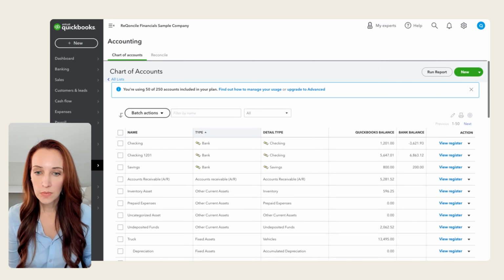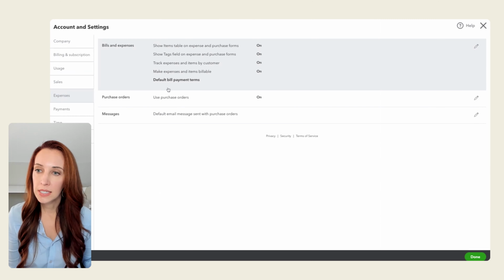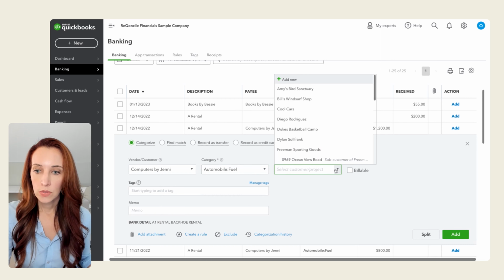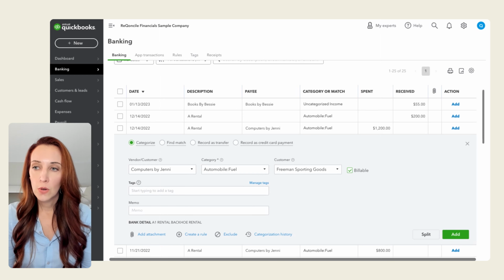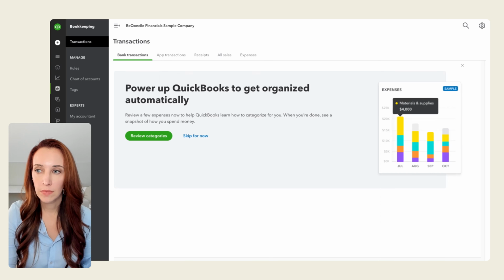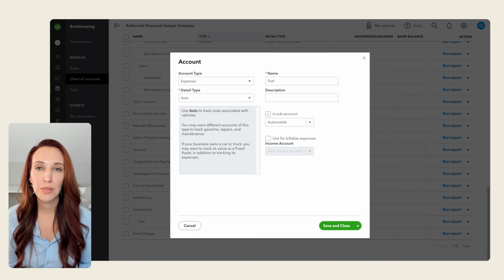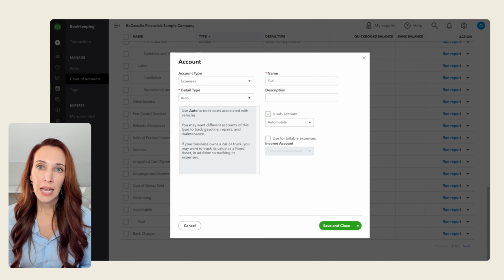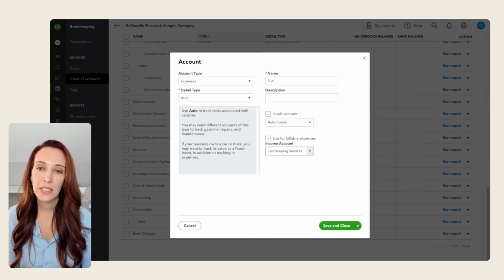QBO How to Get the Old Chart of Accounts & Billable Expenses to Work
This video will show you how to get the billable expense function to work, the new chart of accounts does not have the ability to make an expense account usable for billable expenses. I'll share the workaround so you can setup new billable expense accounts.

I will also show you how to get to the old chart of accounts in QuickBooks Online.